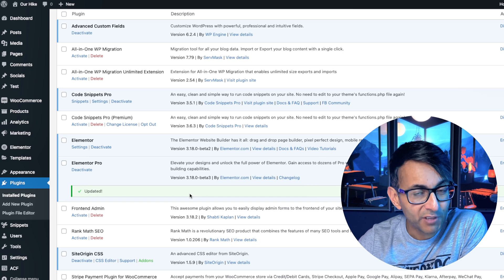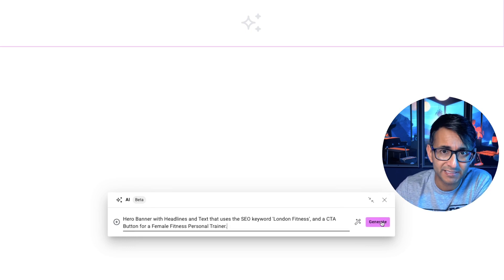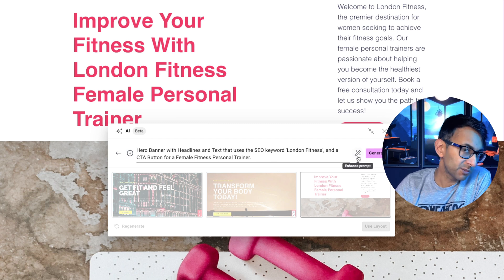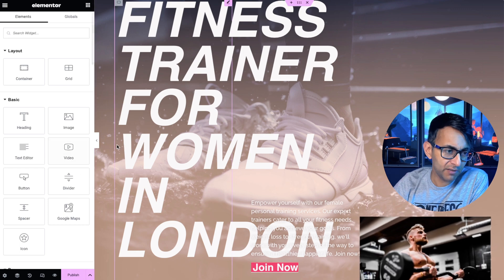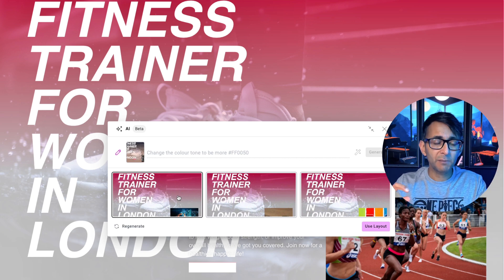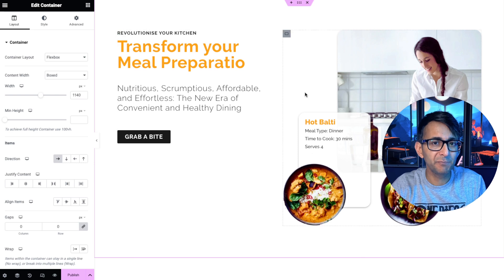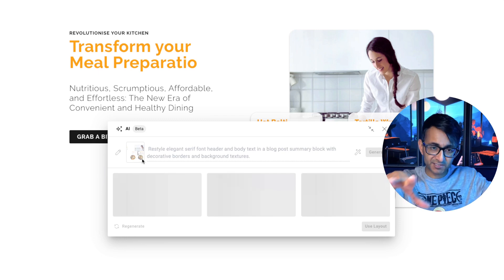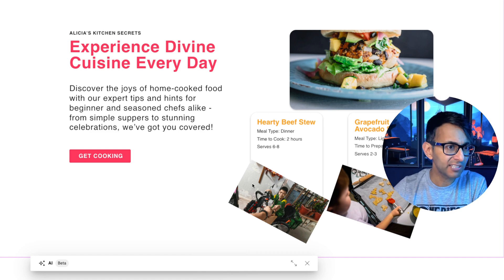Elementor Flex Container AI Prompts - Elementor Pro Beta 3.18 - New WordPress AI Generation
Elementor Beta 3.18 has introduced a new way to generate Containers with content to help get your juices flowing!